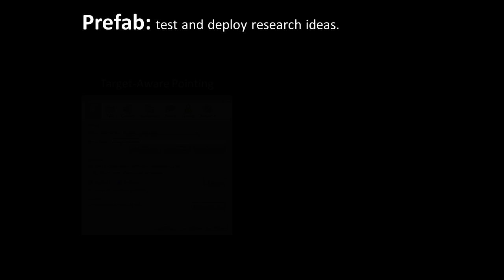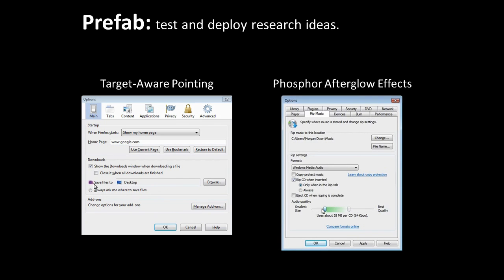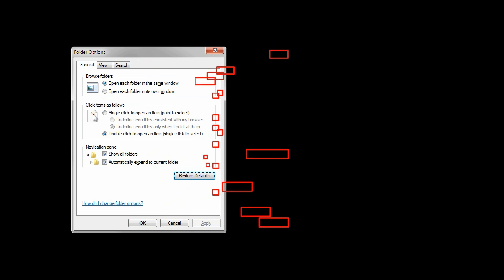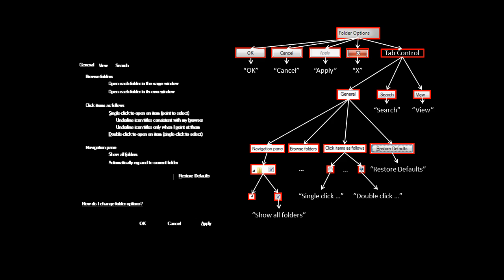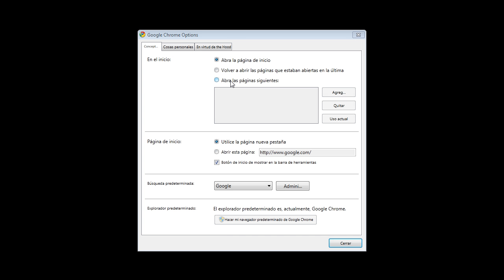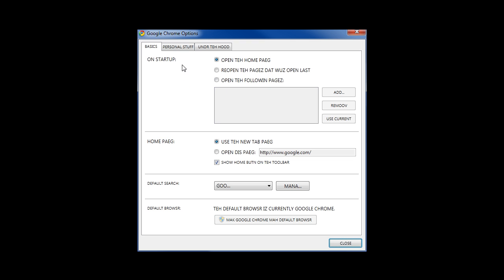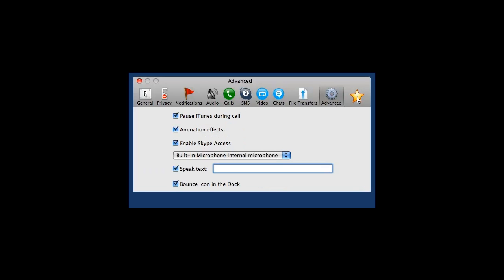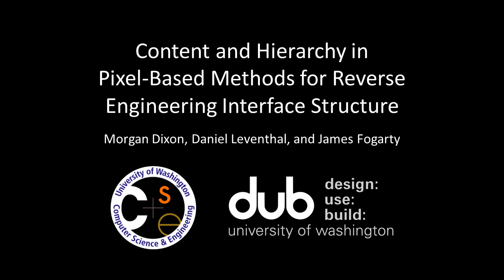Content and Hierarchy in Prefab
Imagine if every interface was open source. Any of us could modify the software we use every day. Unfortunately, we don't have the source.

Prefab realizes this vision using only the pixels of everyday interfaces. This video shows how we advanced the capabilities of Prefab to understand interface content and hierarchy.  We use Prefab to add new functionality to Microsoft Word, Skype, and Google Chrome. These demonstrations show how Prefab can be used to translate the language of interfaces, add tutorials to interfaces, and add or remove content from interfaces solely from their pixels. Prefab represents a new approach to deploying HCI research in everyday software, and is also the first step toward a future where anybody can modify any interface.

Presented by Morgan Dixon, Daniel Leventhal, and James Fogarty at CHI 2011.